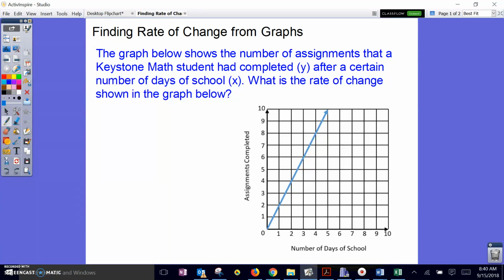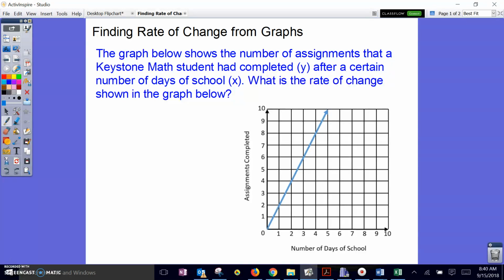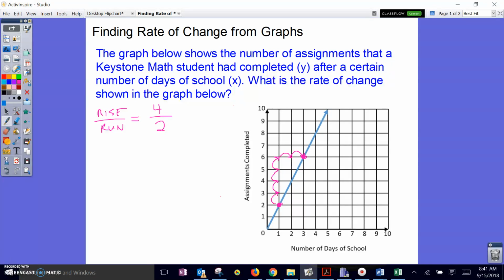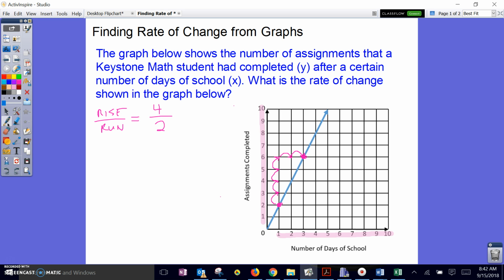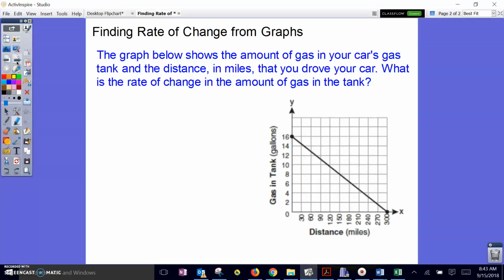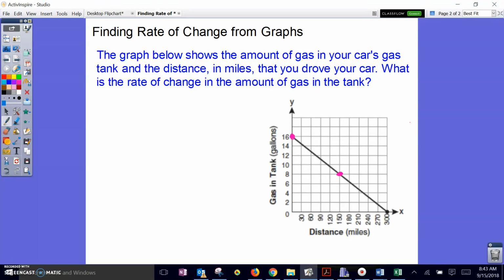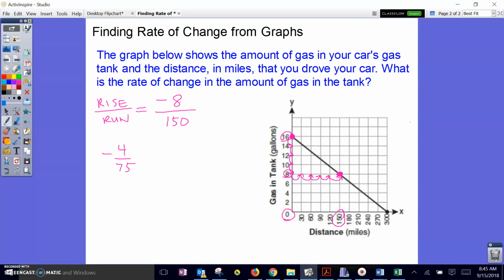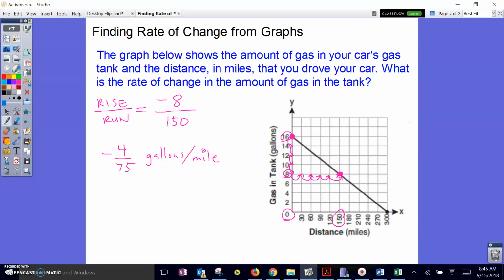Finding Rate of Change from Graphs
It works through examples of finding the rate of change of a linear function from its graph.